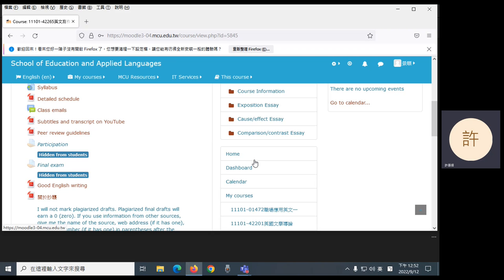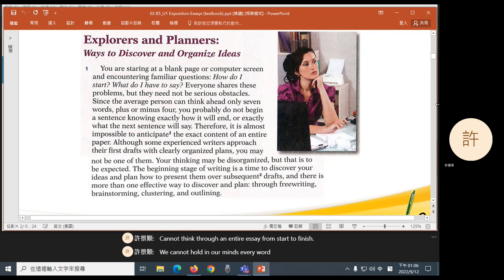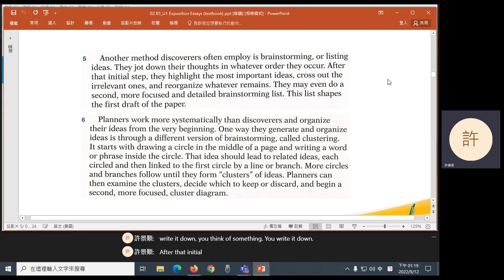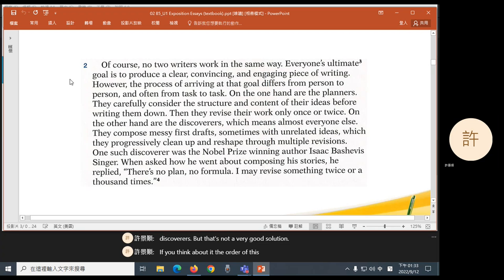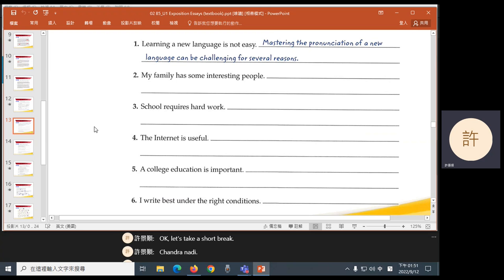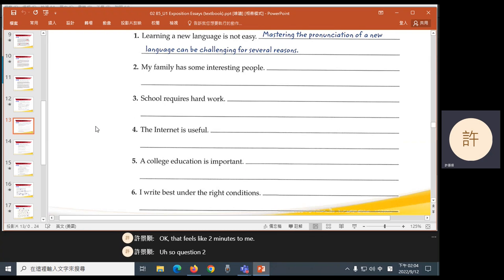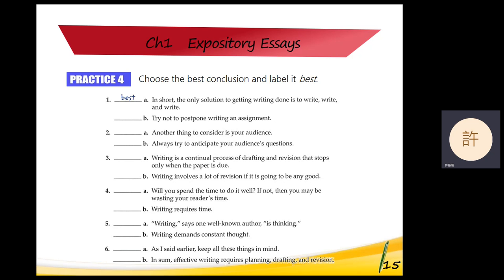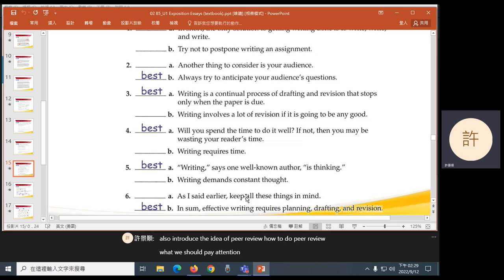2022 Fall: English Composition III (early afternoon) - 02 Exposition Essays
Lecture on 12 September 2022. Introduction to exposition essays.
0:16 Announcement
0:49 Exposition essays
10:25 Textbook example essay
49:33 Break
59:19 Thesis statement practice
1:21:41 Conclusion practice